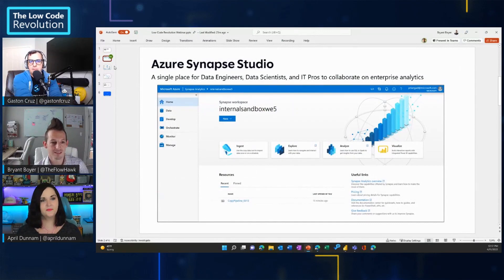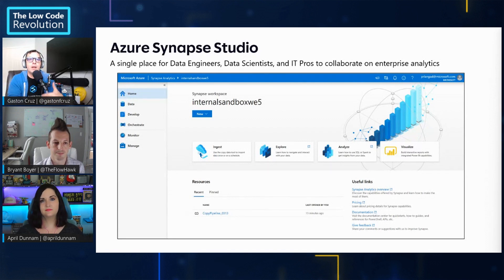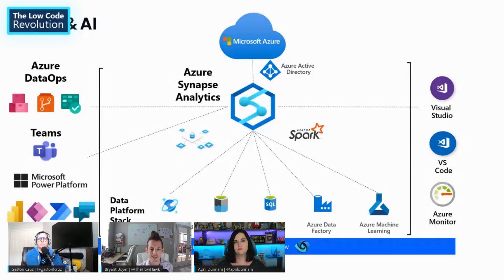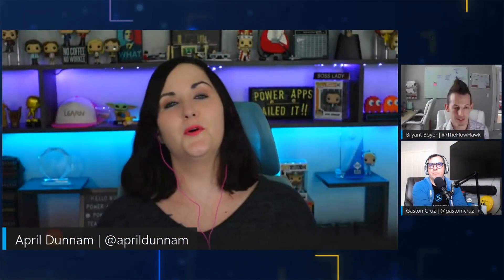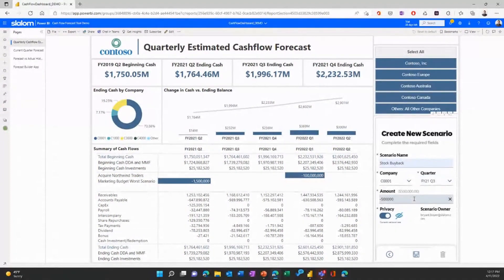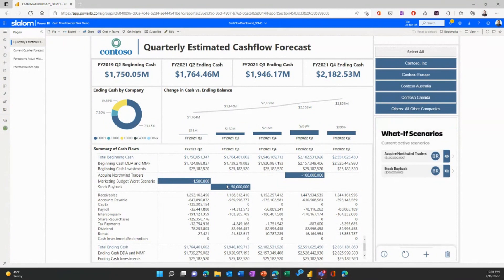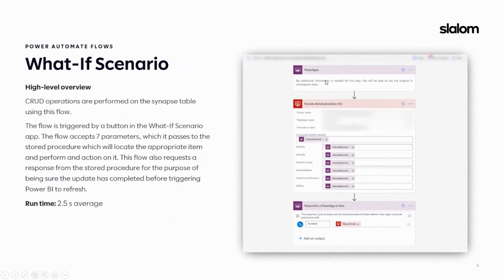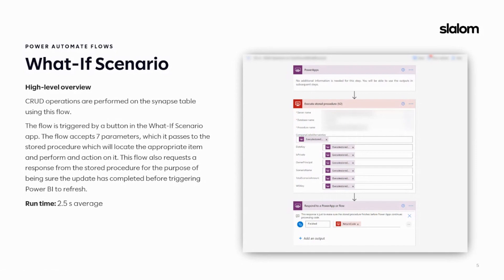Creating Actionable Financial Reports w/Power Platform and Azure Synapse | The Low Code Revolution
In this episode our guests Gaston Cruz and Bryant Boyer (both of Slalom Consulting) will share with April a solution they built for one of their customers in the finance industry. Through a customer workflow discovery phase, Gaston, Bryant, and their team mapped out a solution that leverages Power BI, Power Apps embedded in the report, and Power Automate pulling and writing information into an Azure Synapse instance.

Gaston and Bryant will walk through the decisions made that determined why these Microsoft products were used and how their solution has saved time and provides positive ROI for their customers. And, importantly, they will demonstrate their solution.

00:00 - Introductions
1:11 - Overview of the Power Platform and Azure Synapse solution for Financial Reporting
5:25 - Demo of the solution
10:00 - Handling data write-back to Azure Synapse from a Power Apps Canvas app
12:00 - Resources for getting started with Azure Synapse integration in Power Platform